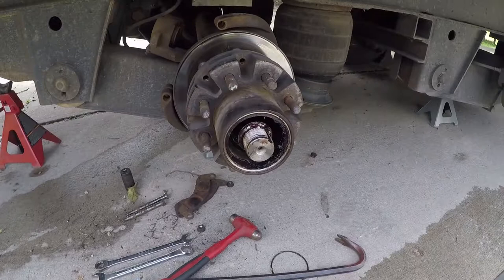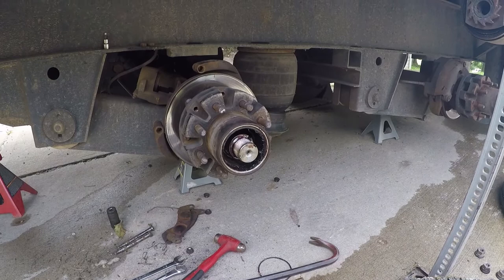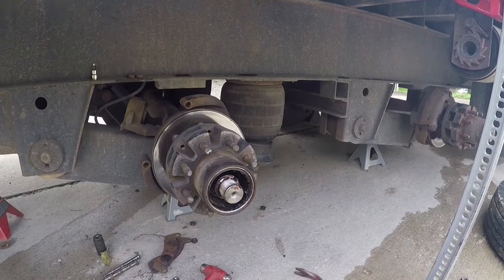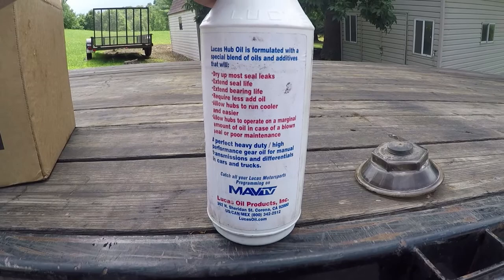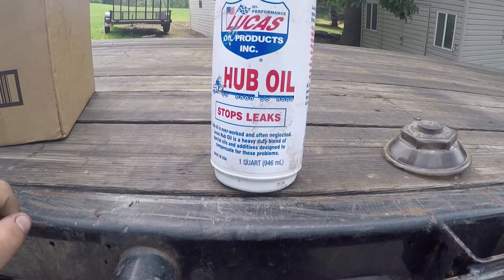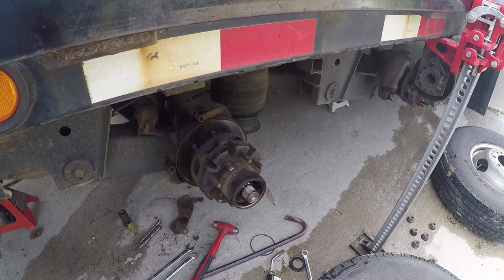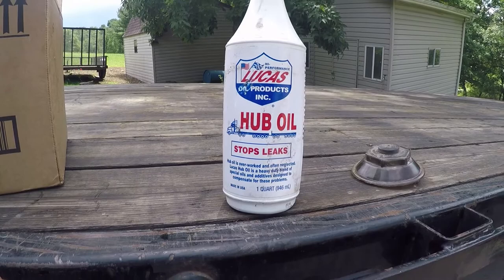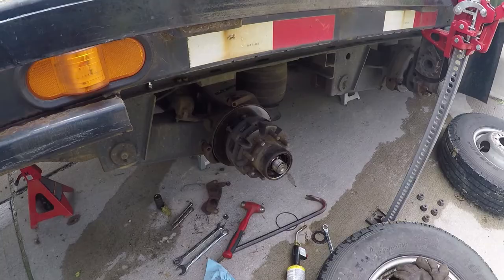Hub Oil Update! The Oil Everyone is Using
In this video, I give you some info on trailer hub oil. And as always...Stay Krazy!